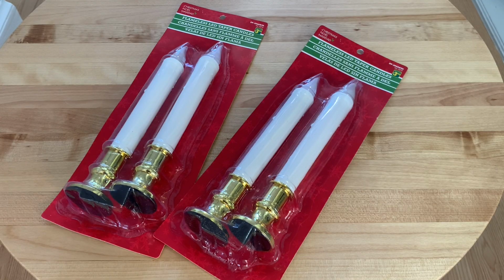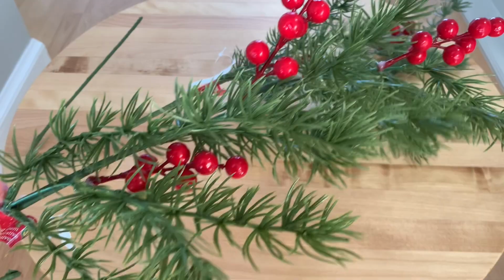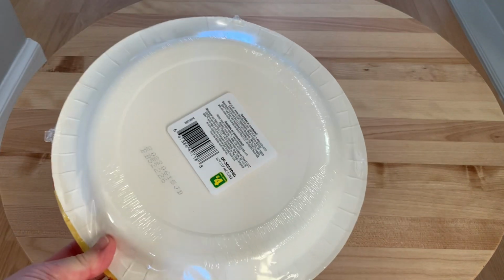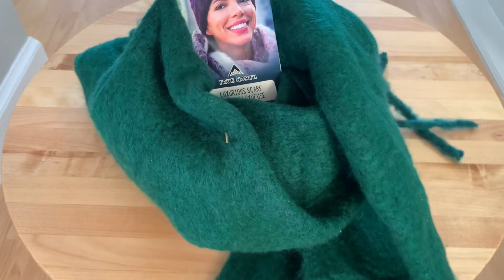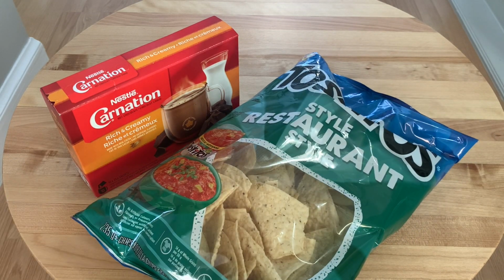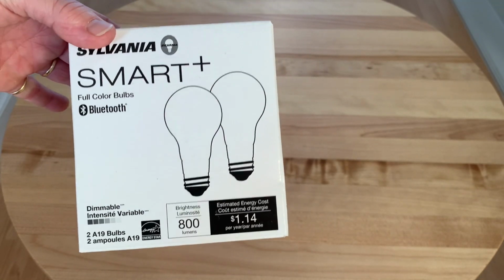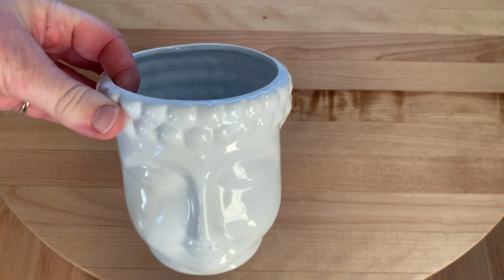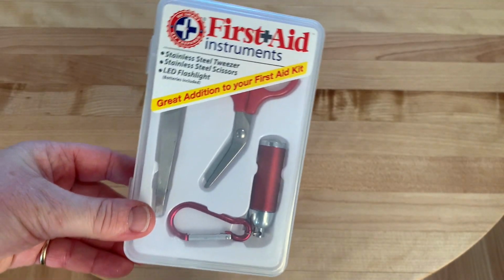DOLLARAMA SHOP WITH ME / WEEKLY WALKTHROUGH | DOLLARAMA HAUL *NEW FINDS!!*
Todays video is a Dollarama shop with me / Dollarama haul